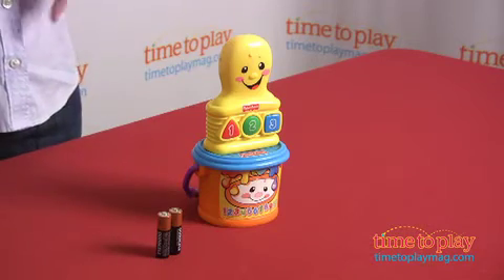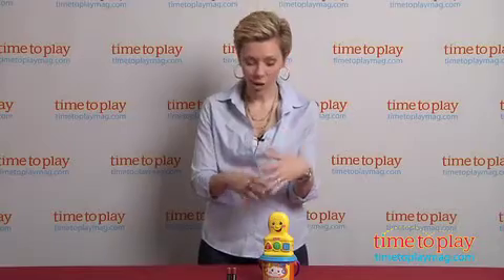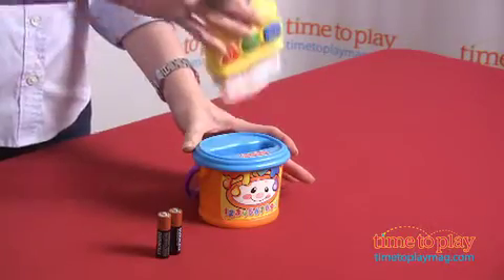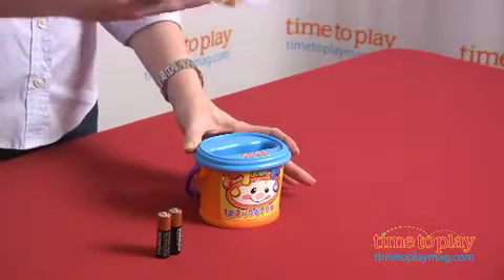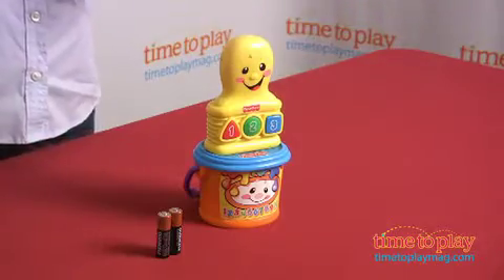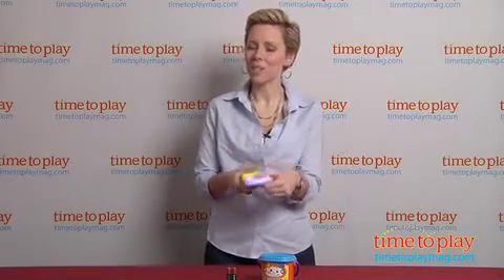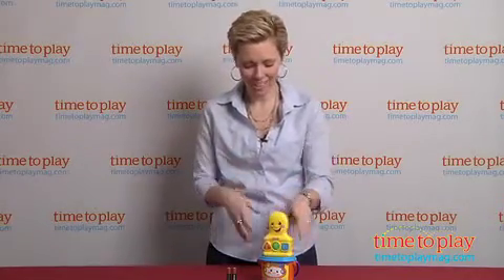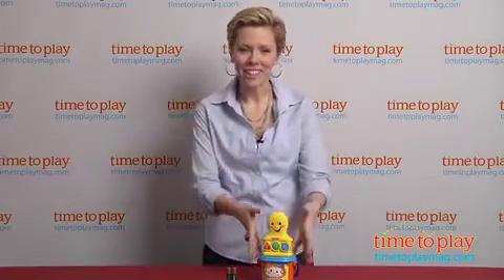Laugh & Learn Learning Paintbrush from Fisher-Price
With the Laugh & Learn Learning Paintbrush, babies and toddlers can pretend to paint while also being introduced to colors, shapes, numbers, and more. The more than 30 sing-along songs, tunes, and phrases engage kids in different "painting" activities. Turn on the paintbrush, and take it out of the paint can. Press a button to hear the spoken name of the color. The paintbrush then lights up in that color. Press the same button again to hear about shapes and numbers or a song. Put the brush in the paint can for sound effects. Babies will hear different songs and sounds as they "paint" with the brush. The "brush" of the paintbrush is made of a soft vinyl babies can use for teething. The paint can also has a carry handle.